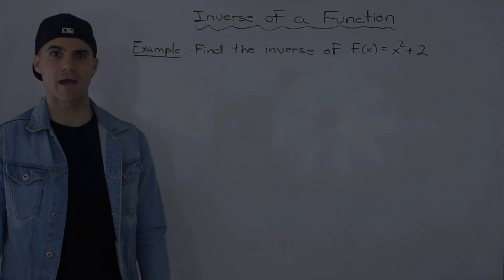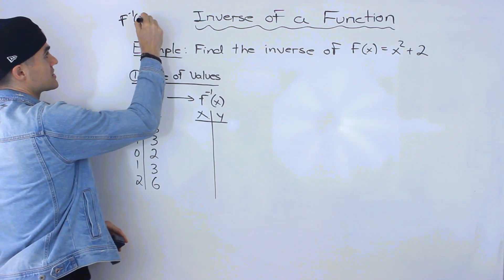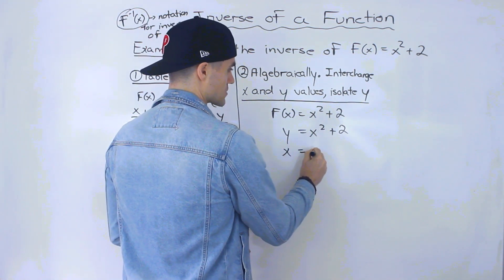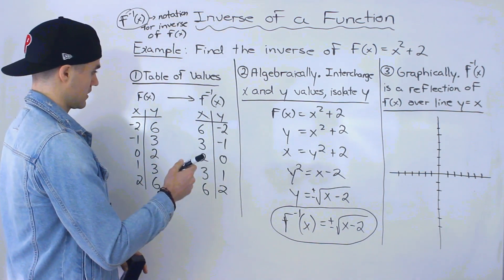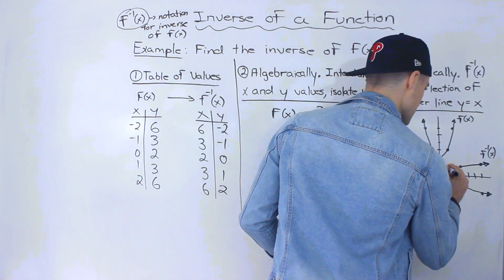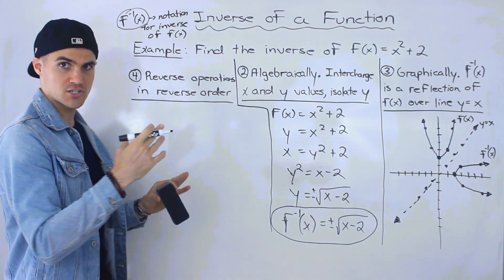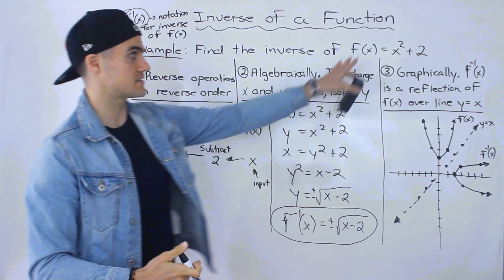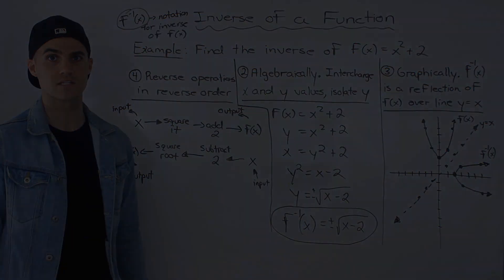MCR3U (Grade 11 Functions) - Inverse of a Function Overview